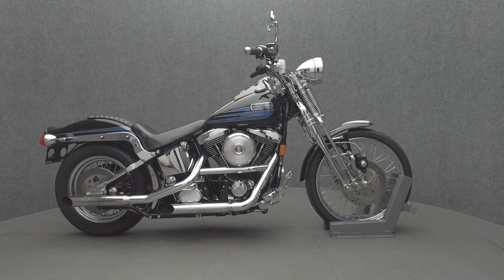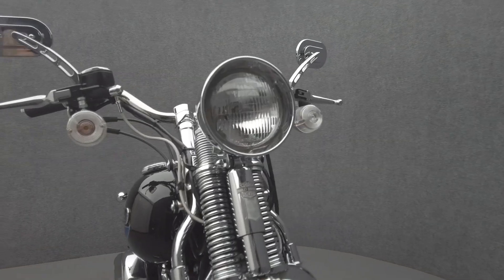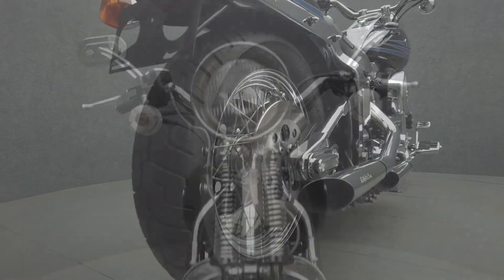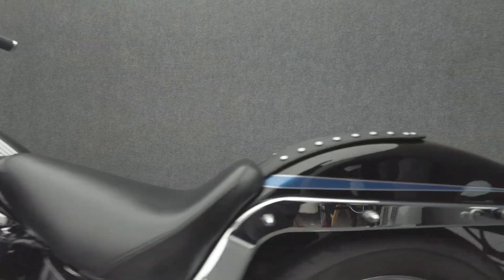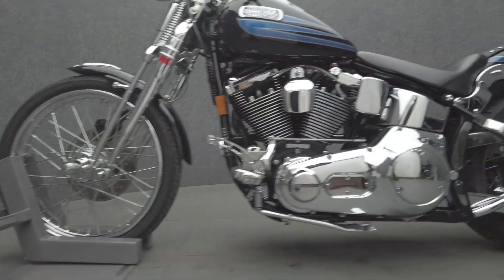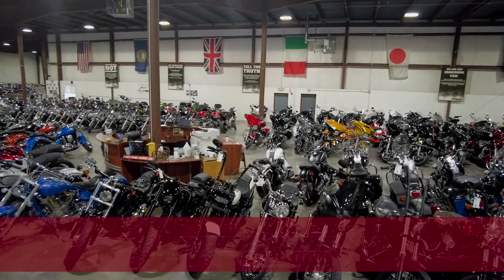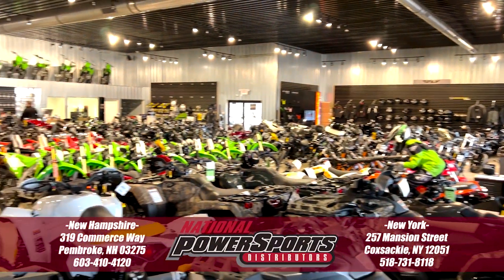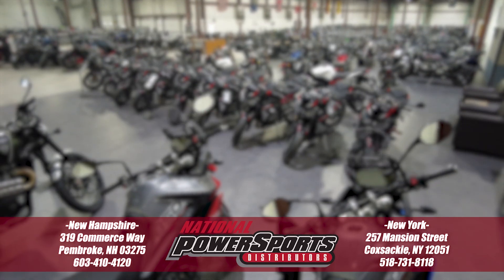1998 HARLEY DAVIDSON FXSTS SPRINGER SOFTAIL - National Powersports Distributors